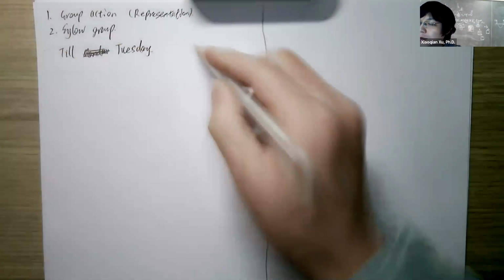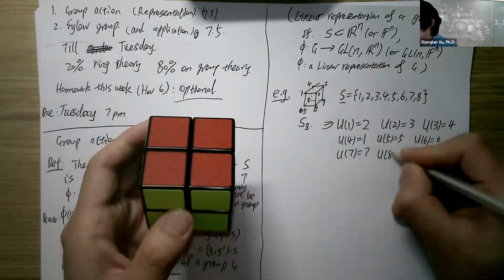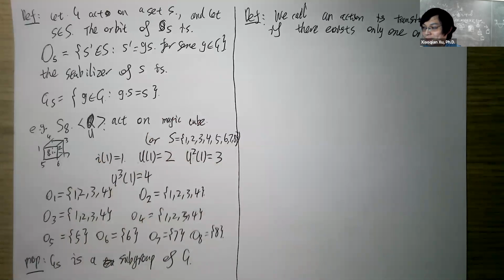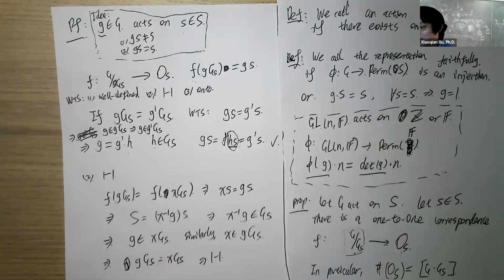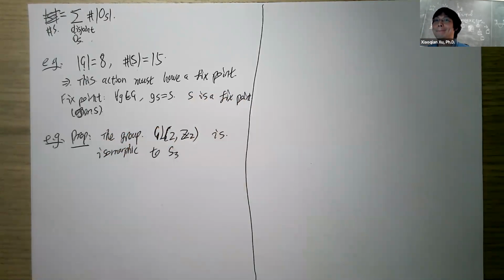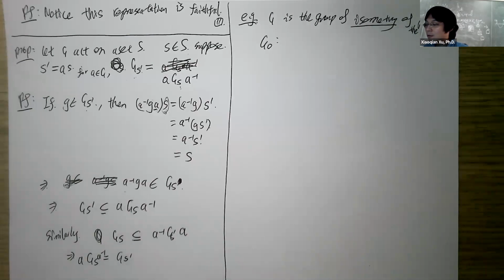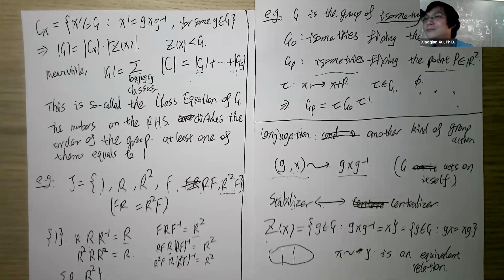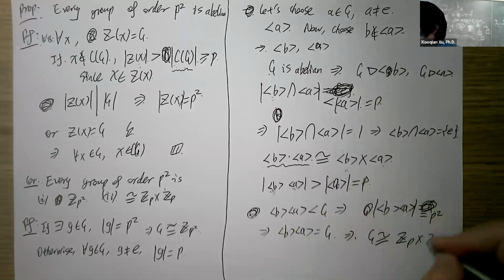Abstract Algebra| Even More Group Theory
Lecturer: Professor Xiaoqian Xu, Ph.D.
Description: Group actions, Faithful representations and more!

Background: In the time of coronavirus, DKU students continue to attend classes! So, we decided we cannot miss out on the opportunity of sharing those videos with you ;)

This class is the continuation of Abstract Algebra classes. It might be useful to know the definition of rings, however, it doesn't require too much background knowledge.

The book we're using is by Theodore Shifrin, however, some content from this and the next lecture is not covered by the textbook.